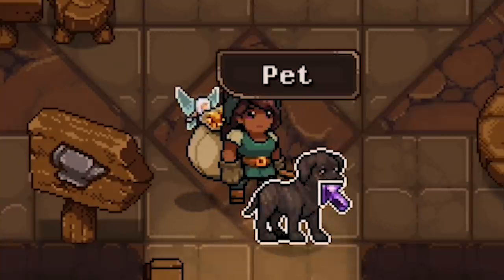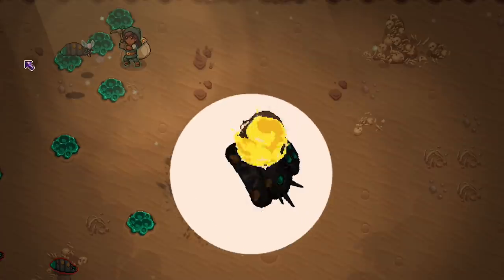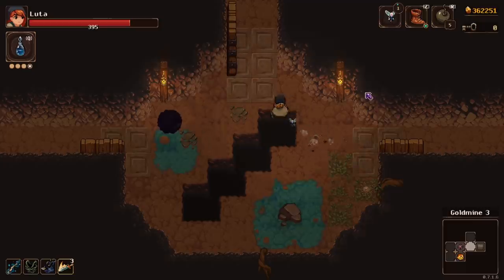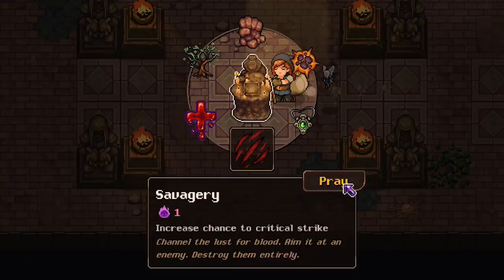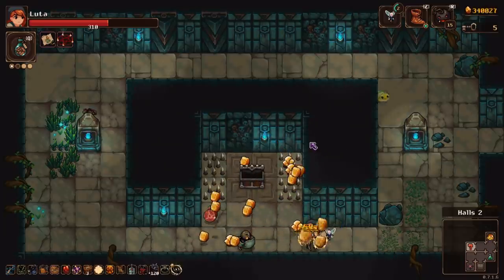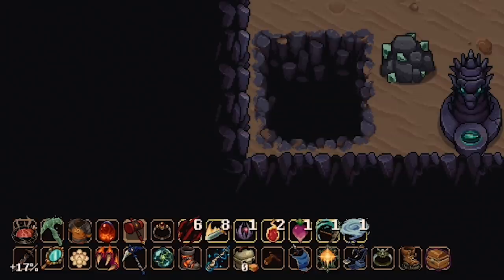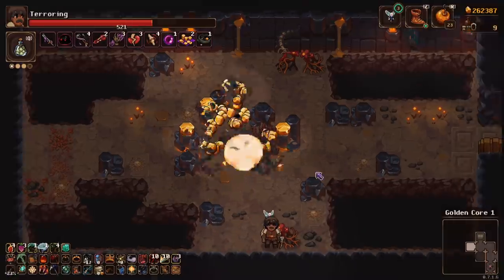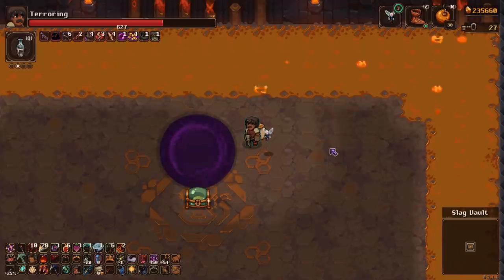When All You Want Is Damage in UnderMine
The goal is adding damage no matter what that means. More is better, I want to be able to destroy things in one single hit. This is a bad idea to try when you're very tired as results can vary wildly. Plus there are so many kinds of damage it can be hard to pick what type to go for so that means relying on the drops. I get some amazing luck at times but always manage to squander it. There's always next time. UnderMine gameplay with my commentary as always!

2xNVIDIA - GeForce RTX 2080 Ti 11 GB Founders Edition Video Card (2-Way SLI)